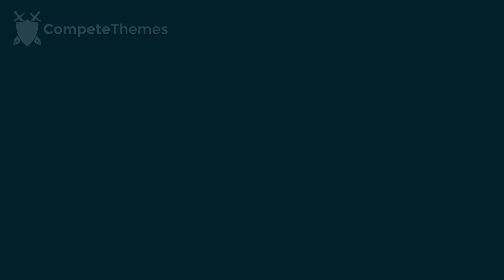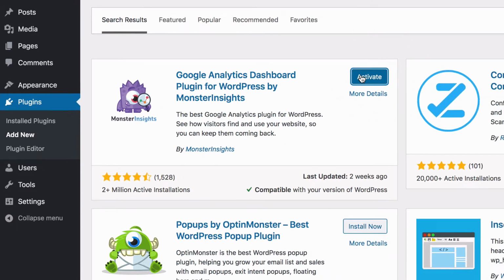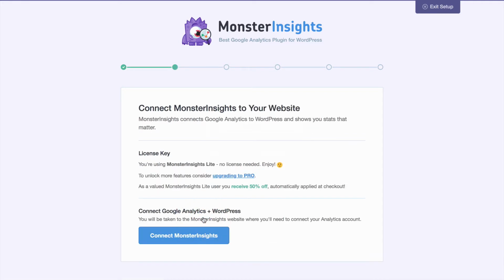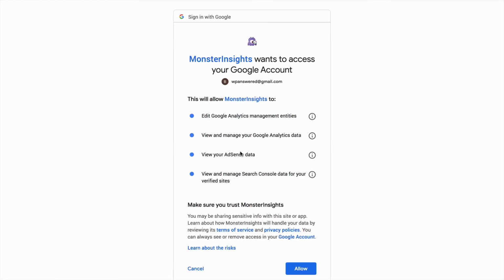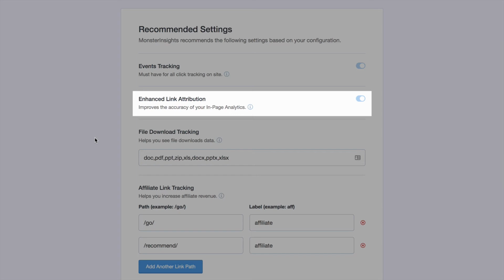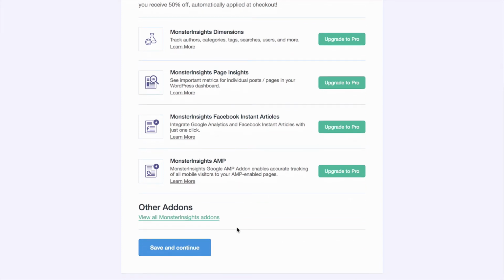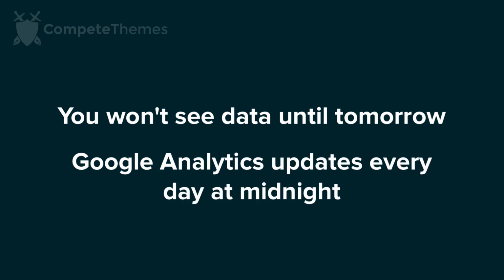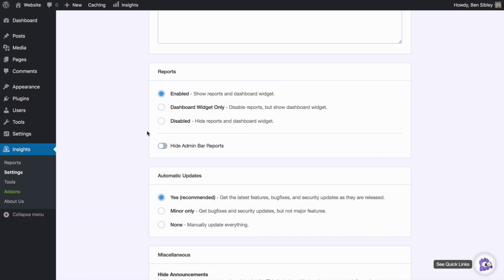How to Install Google Analytics on WordPress Using One Simple Plugin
Skip the technical steps and follow this tutorial to install Google Analytics on your WordPress website without touching any code.

Get help with your site

Who is Ben?

In 2010, I made my first WordPress website.

In 2014, I started a WordPress theme business called Compete Themes. I’ve since designed and developed 19 WordPress themes that have been downloaded more than 1.5+ million times. As a WordPress user, developer, and business owner, I can tell you that I know this platform inside-and-out.

Now I'm teaching everything I know.

I'm on a mission to answer all of the web's WordPress questions, and with the lessons in my videos, you'll skip hours of frustration and instead learn how to use WordPress in a way that is both simple and enjoyable.

If you want to keep up with my latest tutorials, make sure to subscribe to my channel, and if you have a topic you want covered, post a video request in the comments below!

Compete Themes - If you're a passionate content creator - blogger, podcaster, photographer, etc - you should check out my free themes at Compete Themes.

Elementor - If you want complete control of your site's design, you'll love the Elementor plugin.

WPForms - Every website needs forms, and for contact forms, sales forms, and even email marketing forms, WPForms is my go-to choice.

WP Rocket - I LOVE the WP Rocket plugin for speeding up my site. It's simple enough that I feel comfortable recommending it to brand new WP users, and yet it handles complex performance optimizations flawlessly.

Bluehost - If you're looking for a very affordable host to get started with, Bluehost has plans as low as $2.95/month (I used them for my first site in 2010).

Kinsta - If you want the best WordPress hosting money can buy, choose Kinsta. I use them to host all of my websites now.

Google Analytics is the de facto analytics solution for tracking website visitors. I can't imagine running a site without it.

The good news is that adding tracking to WordPress is really easy. All you need to do is install and activate the MonsterInsights plugin. Following the setup wizard, you'll choose a Google Analytics account to connect and then MonsterInsights plugin will automatically output the correct tracking code for you.

In addition to basic implementations, MonsterInsights adds tons of customization options for including Google Analytics in WordPress. The PRO upgrade has even more add-ons for advanced functionality.

That means if you click one of these links and buy the recommended product, I receive a sales commission at no additional expense to you. If you appreciate the videos and you're learning a lot about WordPress, using one of these links for your next purchase is a cool way to say, "thanks for the video."